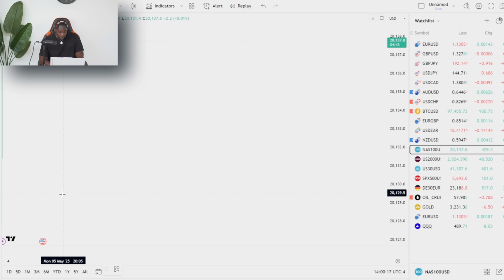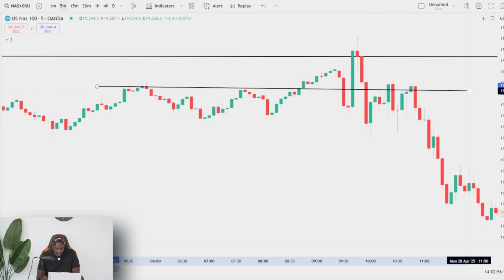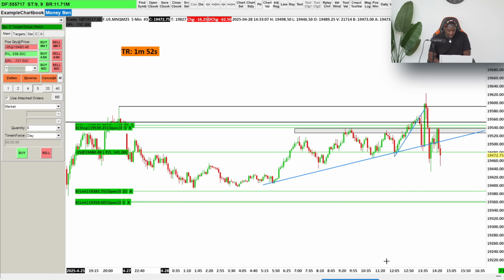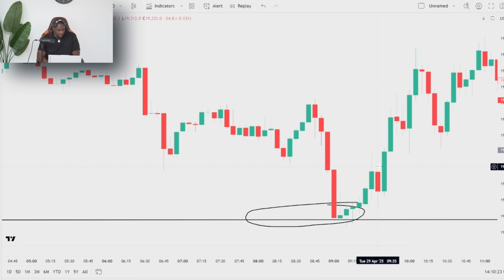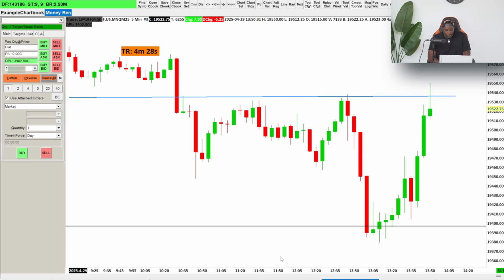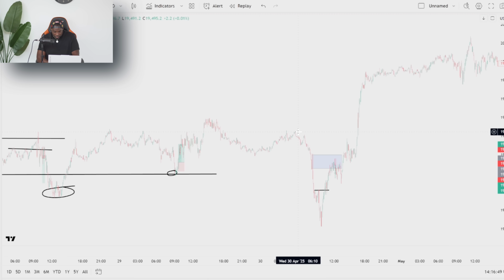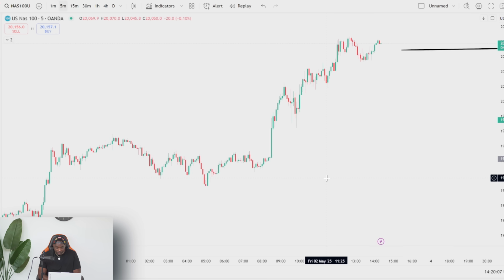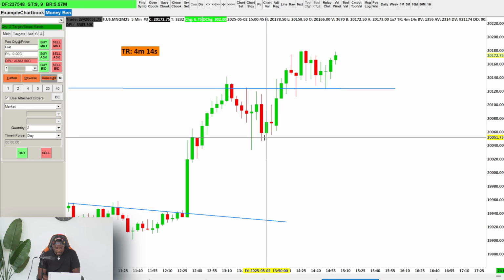The 5 Min Scalping Strategy That Turns Beginners into Pros (Proven Results)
The 5 min scalping strategy that can turn a beginner into a pro.

(Training program:)